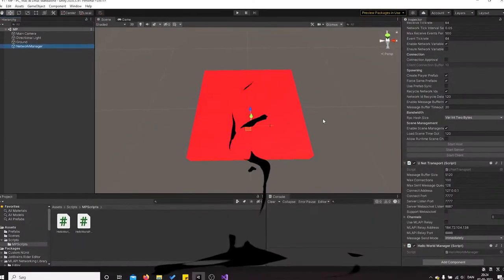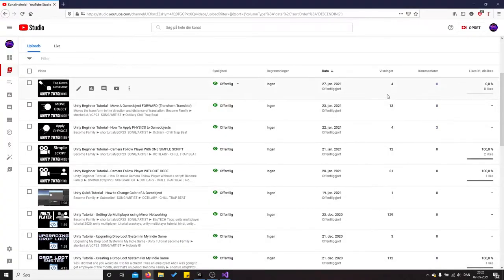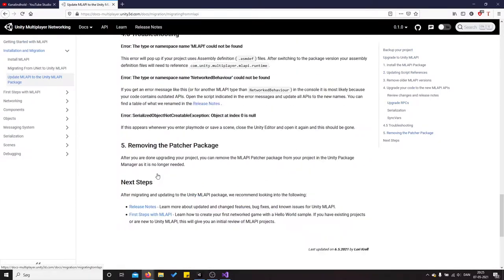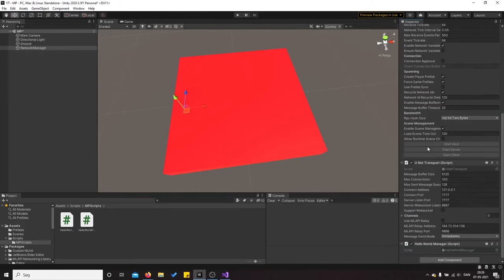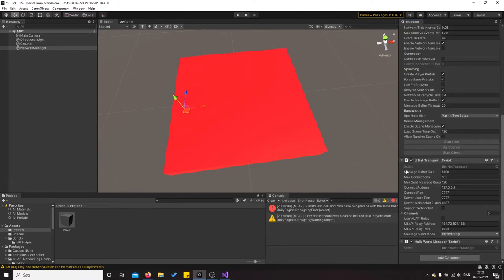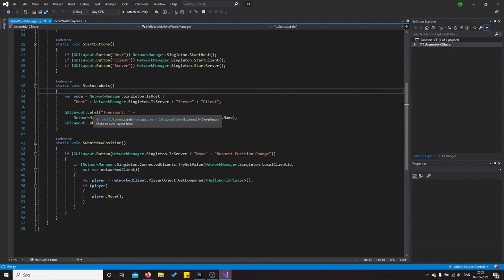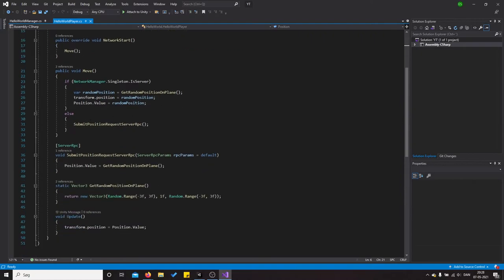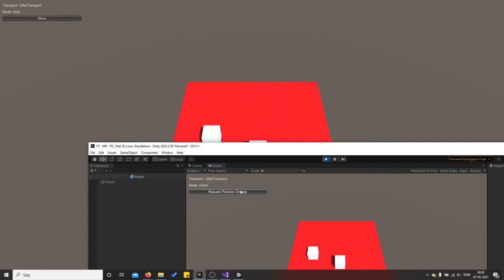Unity Multiplayer Networking - Unity MLAPI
Amazon Christmas Deals!
New Apple AirPods (3rd Generation)
Blink Mini – Compact indoor plug-in smart security camera

Unity MLAPI is a high level networking library built for the Unity game engine to abstract networking. This allows developers to focus on the game rather than low level protocols and networking frameworks. All this is provided for free under the permissive MIT Licence by Unity and the MLAPI collaborators. MLAPI is open source with no attached costs or limitations, giving you the opportunity to develop features alongside Unity.

SONG/ARTIST ► ME!